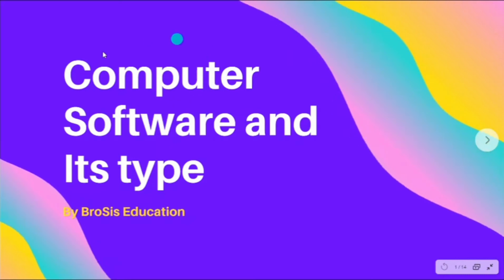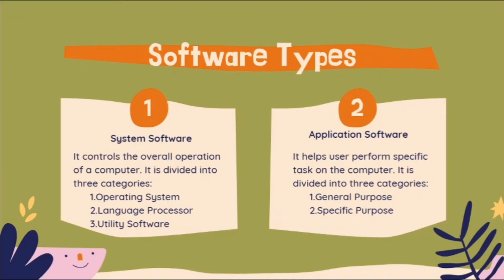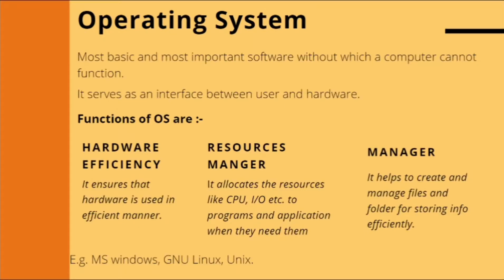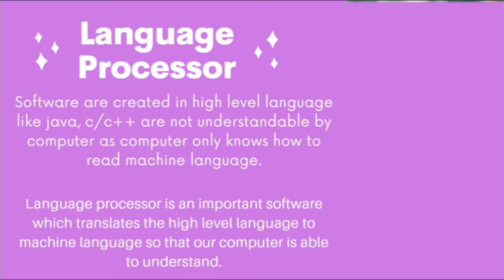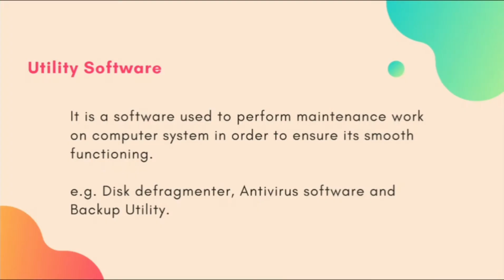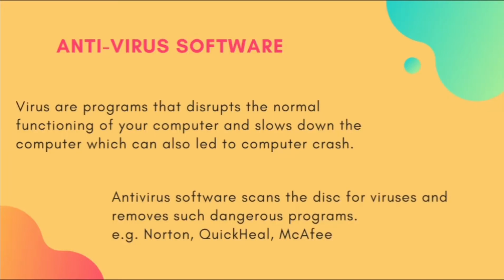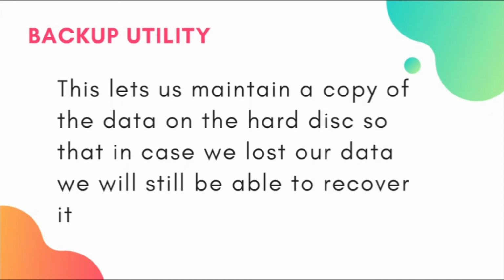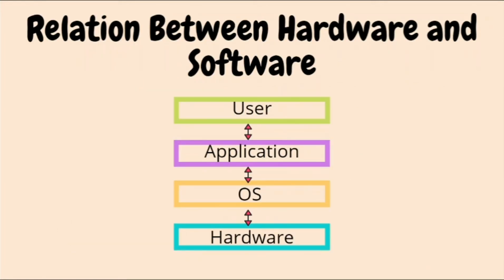Basics of Computer Software and Its Types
Hello everyone!!
Welcome to the brosis education.

If you haven't checked our previous videos check them out at:-